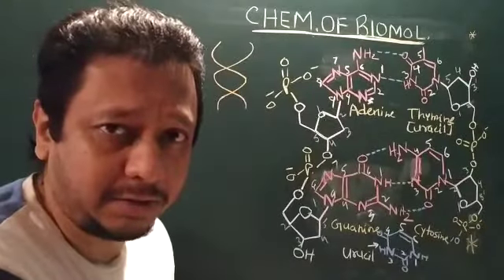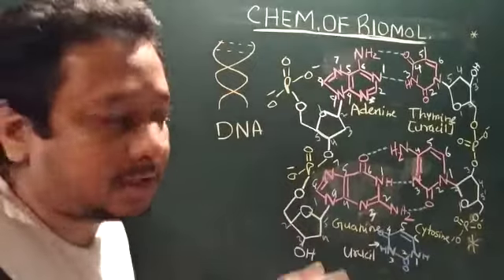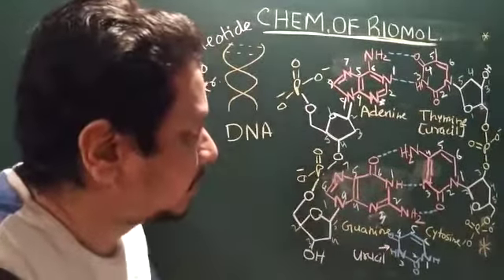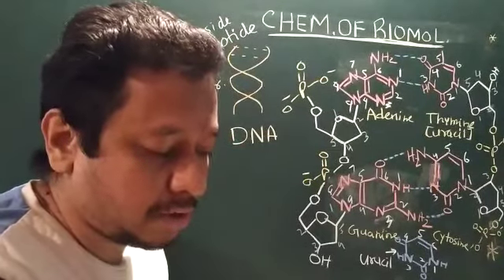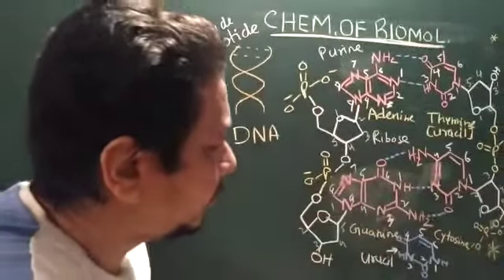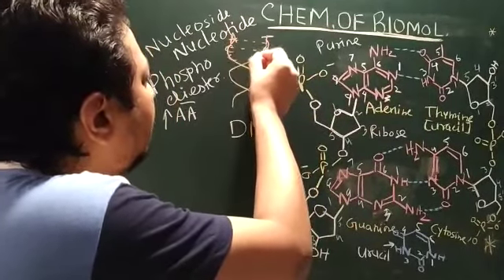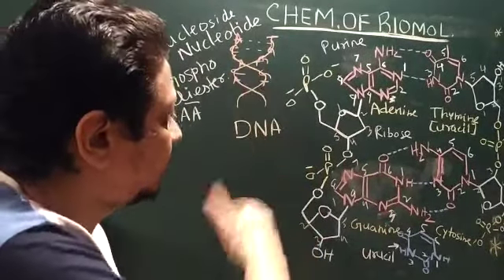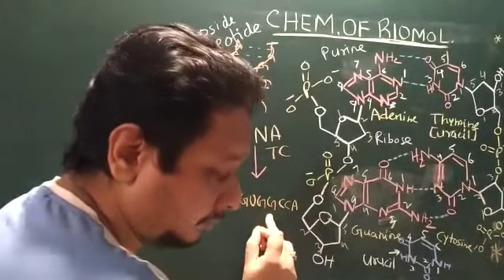GPAT/NIPER Chemistry of Biomolecules( For remaining Part wapp 8652214520)